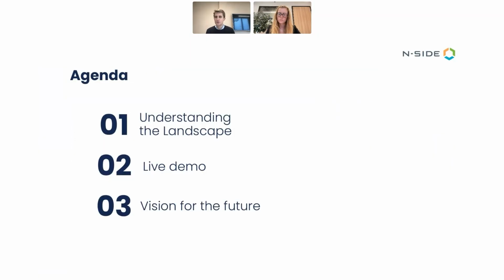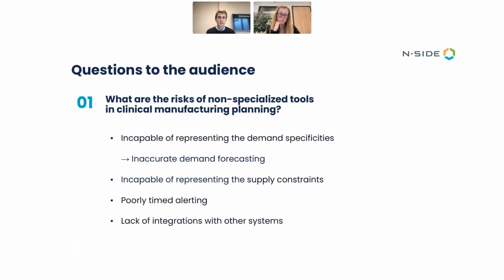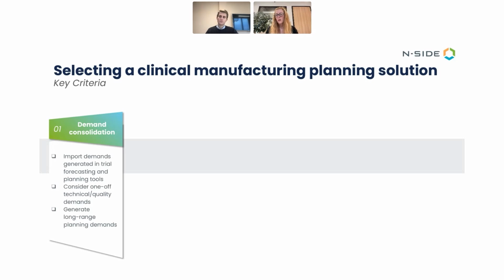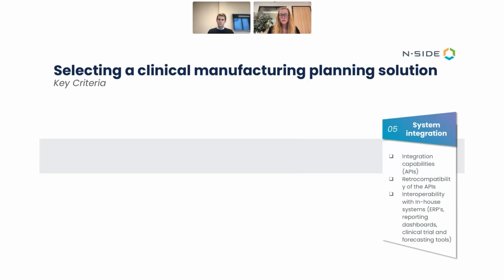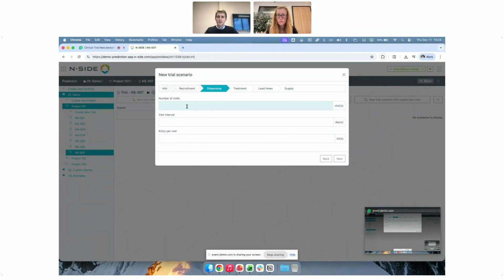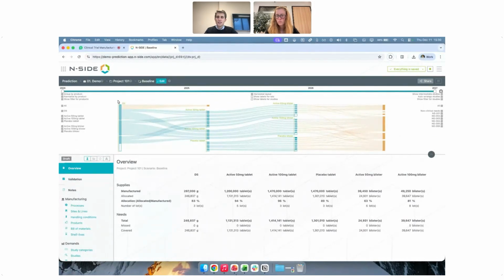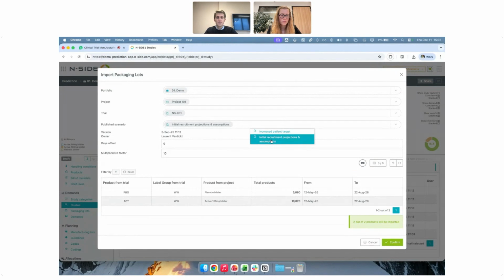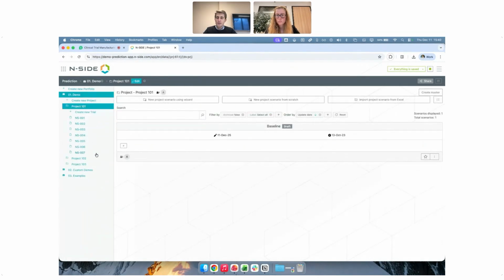Clinical trial manufacturing planning: a live demo of N-SIDE’s innovative solution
Understanding the landscape: discover the key criteria for selecting a clinical manufacturing solution and explore the common challenges and opportunities facing the industry today.

Live Demo:
Seamlessly model IMP demands or integrate them from other platforms.
Develop a comprehensive manufacturing plan utilizing available inventories while factoring in key constraints.

Conduct scenario analyses to evaluate the feasibility and enhance the efficiency of your manufacturing plans.

Vision for the future: Gain insights into our long-term vision for a comprehensive software ecosystem that supports end-to-end clinical supply chain management.

00:00 Introduction

01:22 Meet the speakers

01:25 Agenda

02:12 Common challenges & key criteria for selecting a clinical manufacturing solution

05:48 What are the risks of non-specialized tools in clinical manufacturing planning ?

07:41 What we do at N-SIDE

08:29 Clinical trial manufacturing planning : what technology and models exist ?

09:43 What tool do you use for clinical manufacturing planning ?

10:48 Selecting a clinical manufacturing planning solution - Key criteria

18:02 Prediction App - Live Demo

39:31 Vision for the future

39:38 N-SIDE ecosystem vision

42:48 Our approach

44:50 Q&A